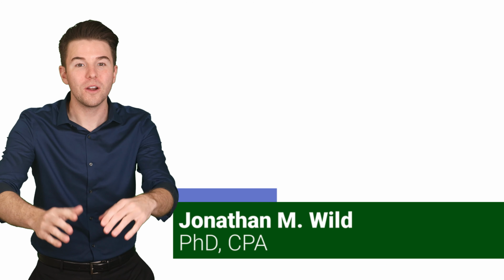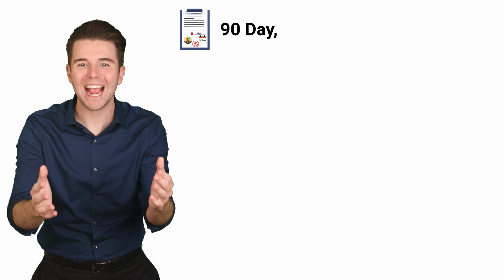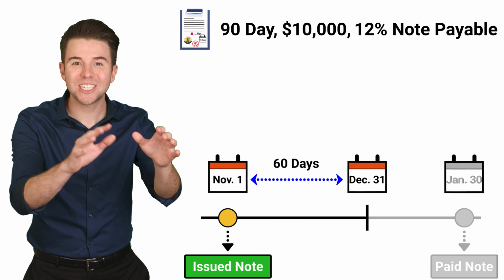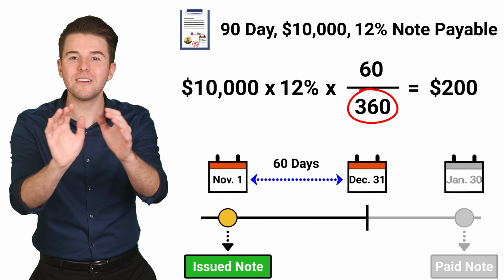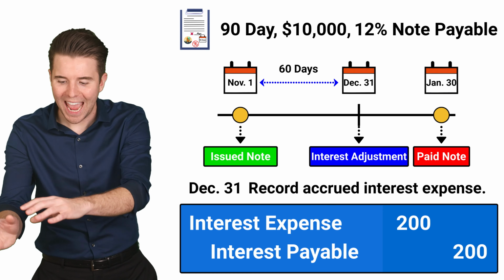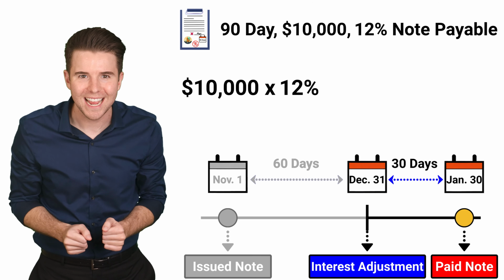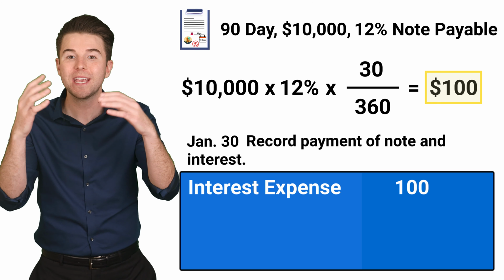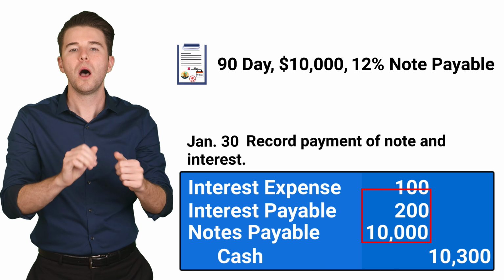Deciphering Short-Term Notes Payable Across Two Periods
In this video, we explain recording short-term notes payable that span across two different accounting periods. Through insightful examples and step-by-step explanations, we will explore how interest accrues over different periods and how it affects financial recordings.

📍 Overview of Short-term Notes Payable
📍 Example Scenario: 90-day $10,000 Note Payable
📍 Interest Calculation & Adjusting Entries
📍 Full Payment Process & Recording